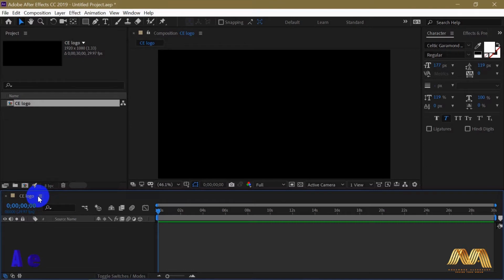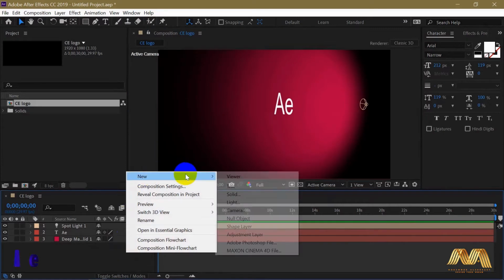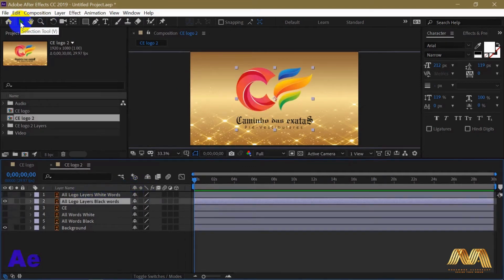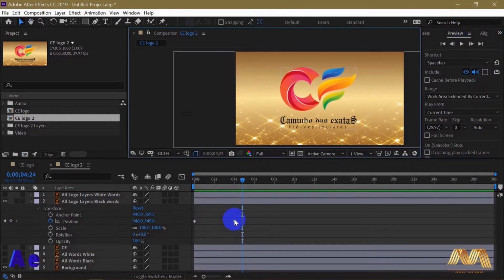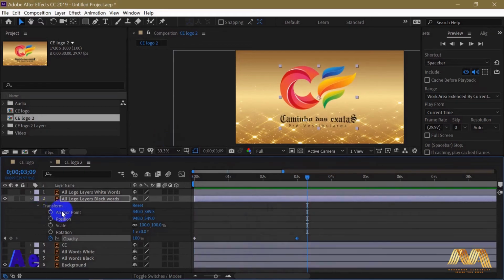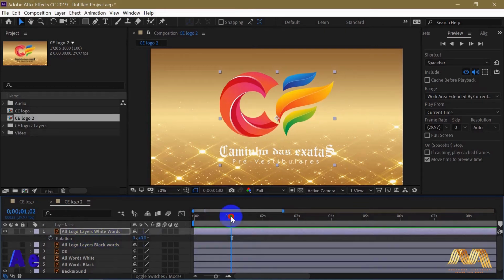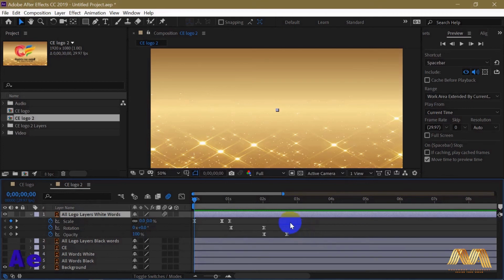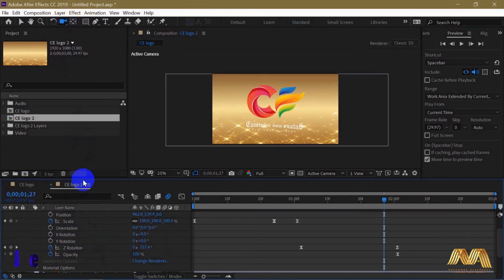Video 2- compositions, animation & keyframes.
Hello, this is Moody Alshehaby and this is our second video of Adobe After Effect course (from scratch).
Today in our video we will go in more details about animation and keyframes.

VIDEO TIMEFRAME:
Introduction: .00:00 - 00:52
Composition & Timeline: 00:52 - 06:00
Import an Ai file: 06:00 - 08:46
Animation & Key-frames: 08:46 - 15:44
Shortcuts: .15:44 - 17:50
Create multiple animation: .17:50 - 22:41
Graph Editor: .22:41- 24:33
Trim Timeline: .24:33- 25:22